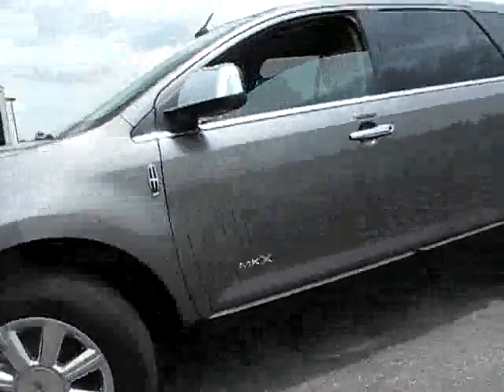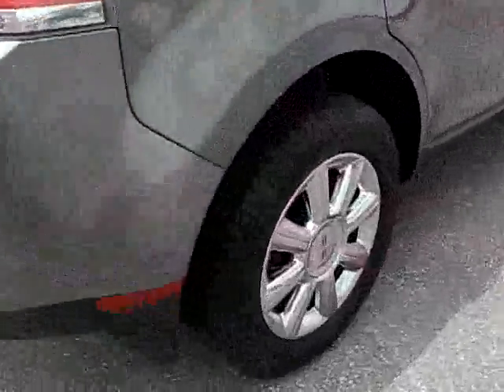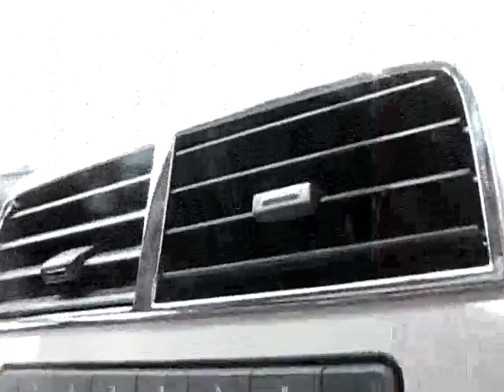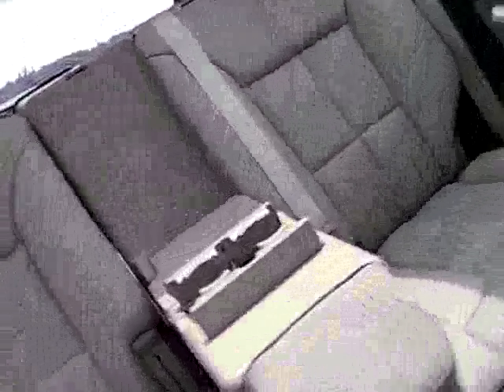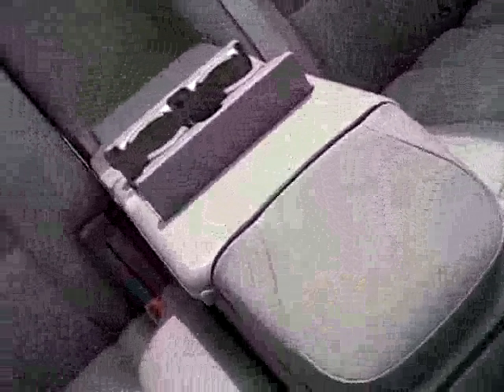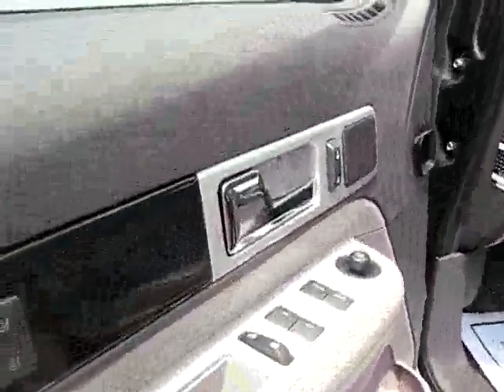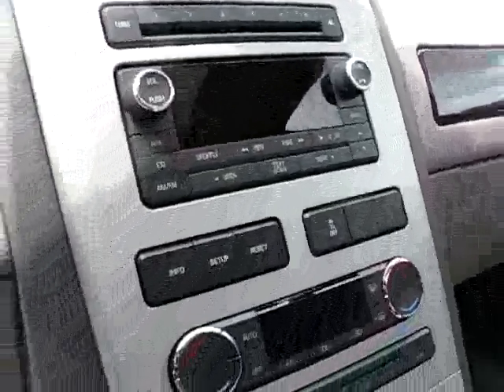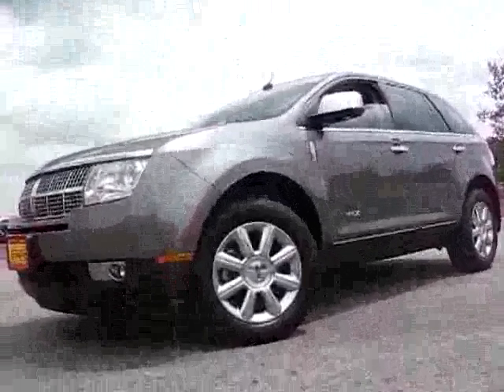J06942 Gray 2009 MKX AWD.flv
for more pictures and vehicle solutions!  Good and Bad Credit Welcome!